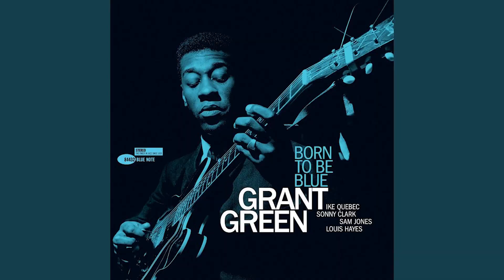Sing What You Play